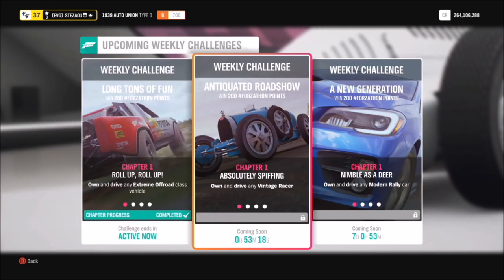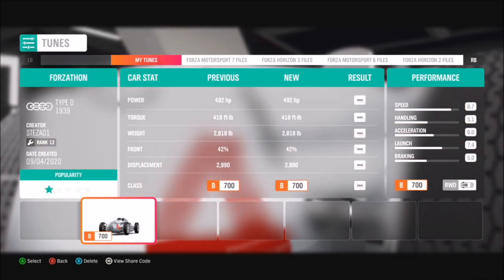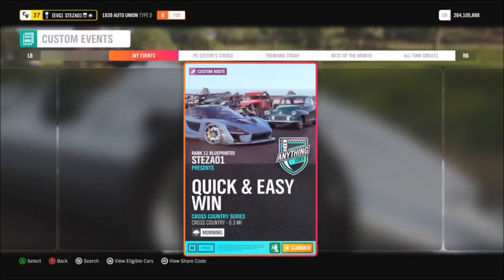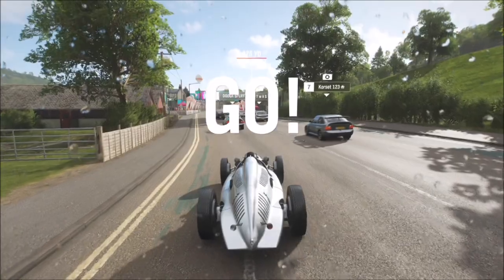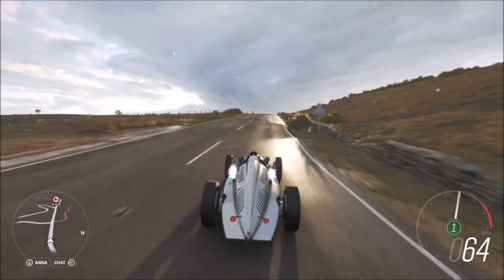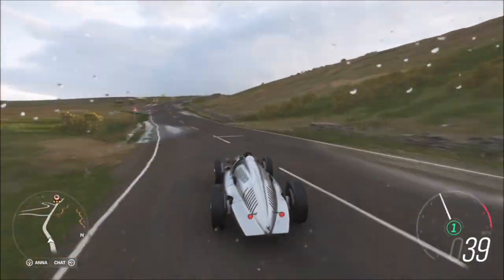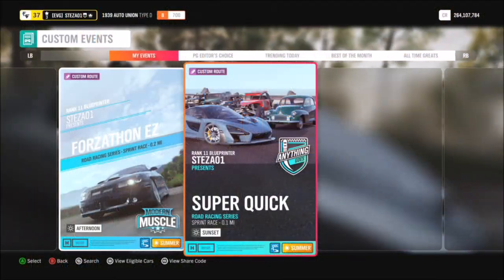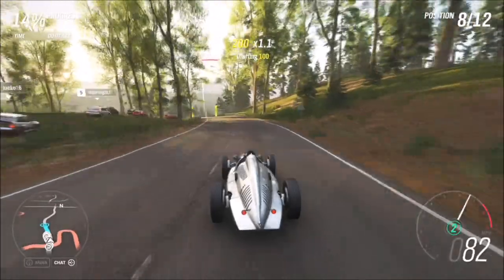Forza Horizon 4 - Forzathon Guide - Antiquated Roadshow - Vintage Racer - Showoff Skill Guide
This weeks Forzathon wants you to use a Vintage Racer to complete all of this weeks challenges, which are to get 2 showoff skills (Overtake & Drift skill) get 12 stars from speed traps, and get 3 podium finishes from road race events.